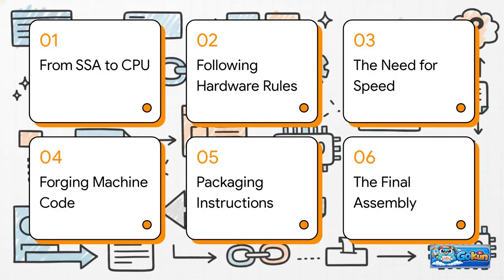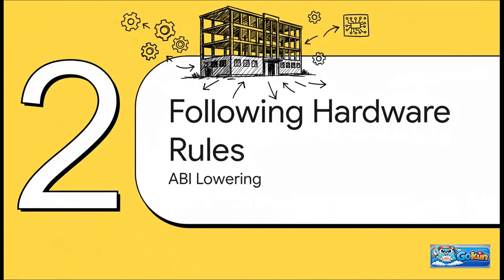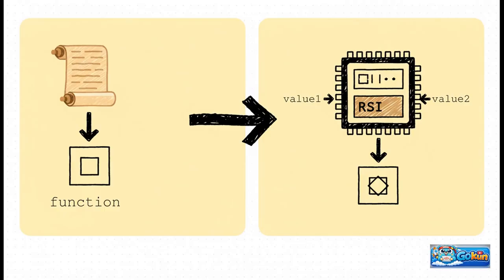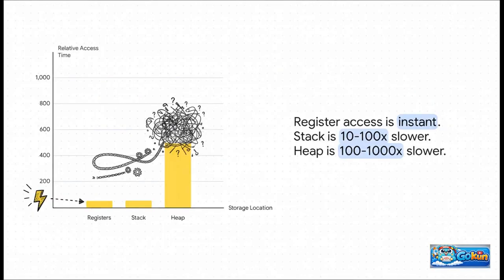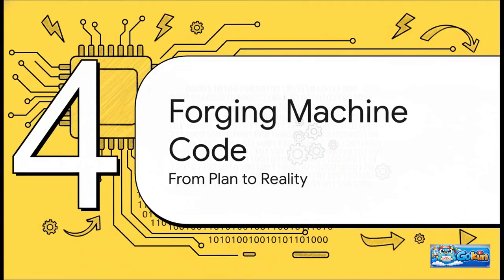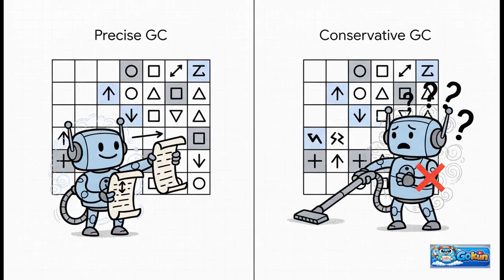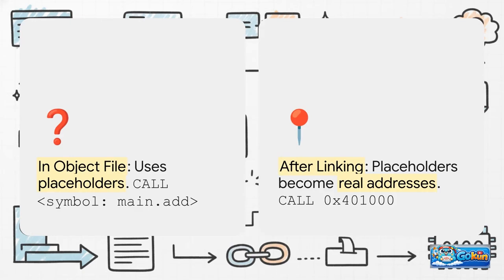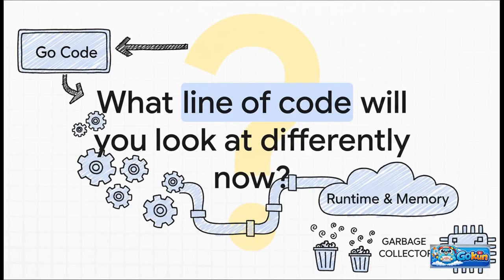How Go Code Becomes Machine Code | ABI Lowering, Registers & Object Files Explained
In this video, we deep-dive into the final backend stages of the Go compiler — the part that turns optimized SSA into real machine code your CPU executes.

You’ll understand:

What ABI lowering really means and why Go 1.17 switched to register-based calling

How register allocation works and why registers are 100x faster than memory

How Go decides when values live in registers, stack, or heap

How escape analysis decisions become real CPU instructions

How Go generates machine code, not bytecode

Why CALL runtime.makeslice means heap allocation

How GC stack maps enable Go’s precise garbage collector

What exactly goes inside object files (.o) — symbols, relocations, metadata

Why object files contain symbols, not addresses

How the linker resolves everything into a final executable

This video is ideal for:

Backend engineers working with Go

Developers curious about performance and low-level behavior

Interview preparation for senior Go / systems roles

Anyone who wants to understand what really happens after writing Go code

If you’ve ever wondered how Go talks to real hardware, this video answers it.